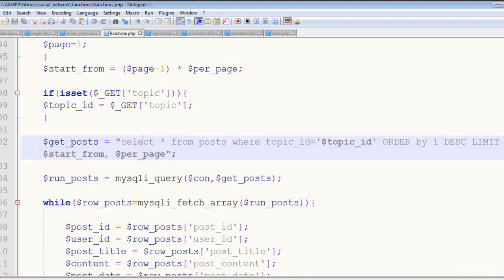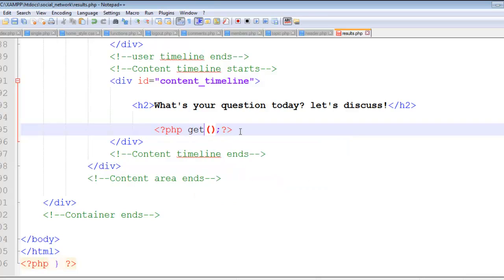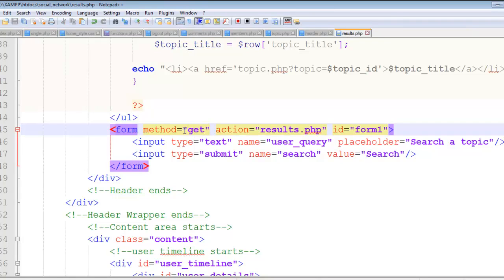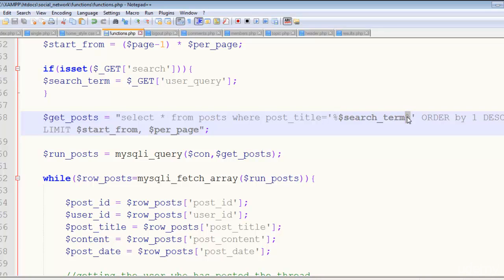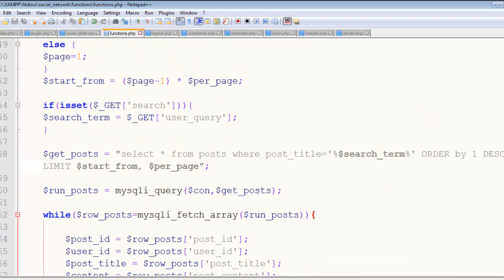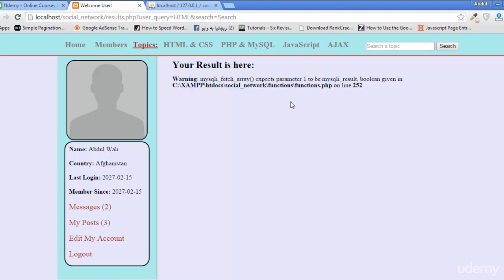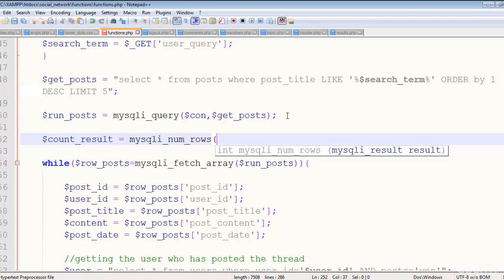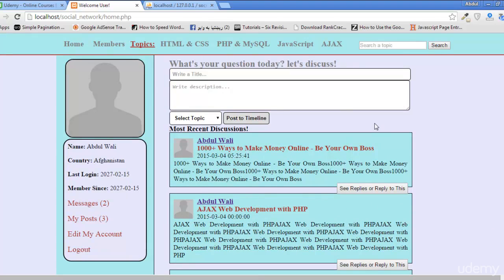003 Creating the Custom Search Engine